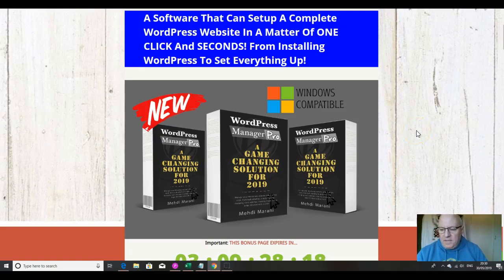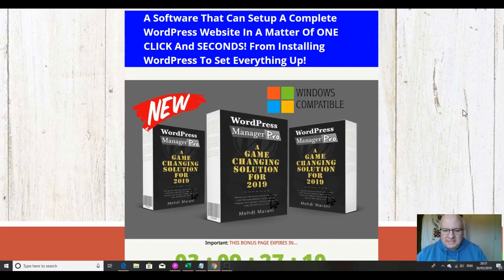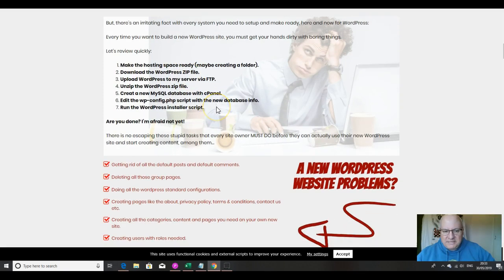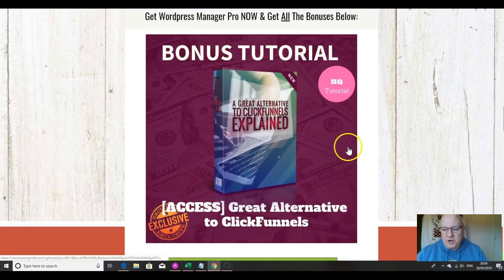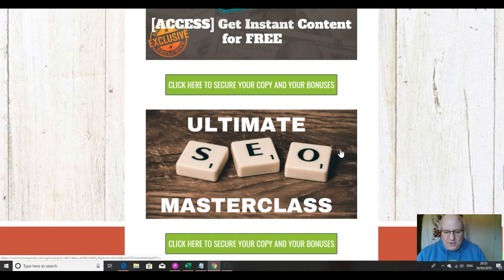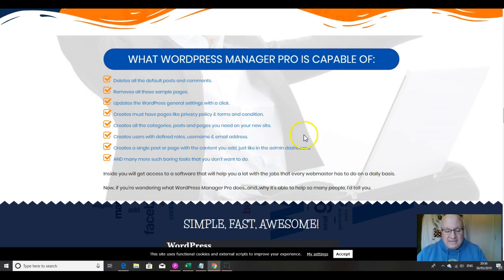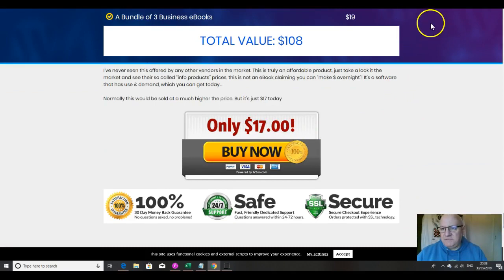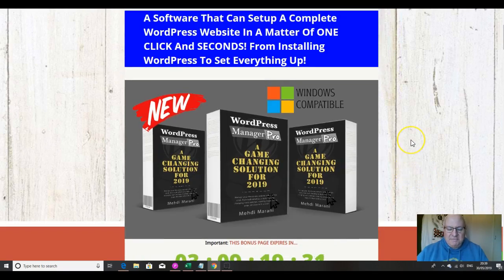Wordpress Manager Pro Review - Plus EXCLUSIVE BONUSES - (Wordpress Manager Pro Review)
Review of Wordpress Manager Pro by Dawud Islam of the Elite Tigers Group. Simple but effective software that allows you to create instant Wordpress sites from scratch in seconds, fully loaded with all the correct legal and compliance pages and with all the essential taks that normally take up to an hour to complete with an new installation all done for you. Elite Tigers Group rating 3.5***/5.